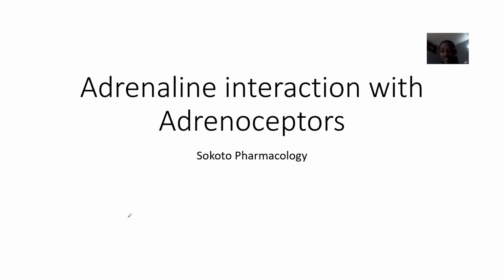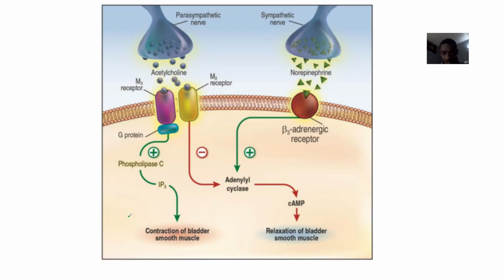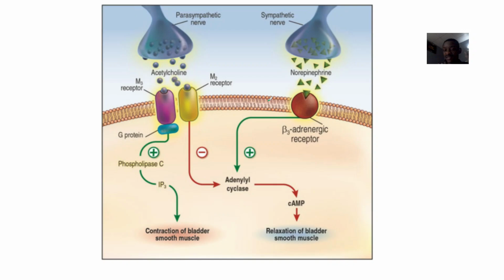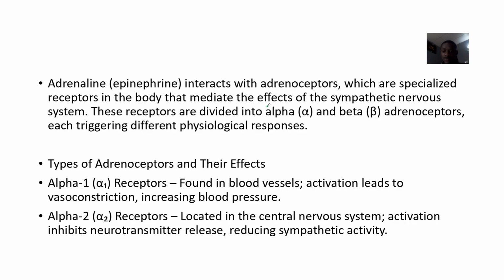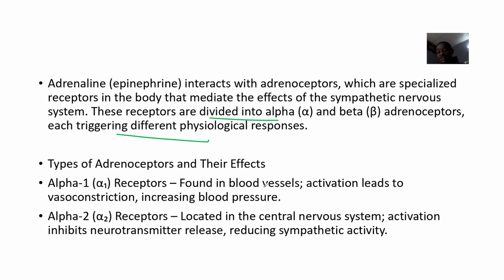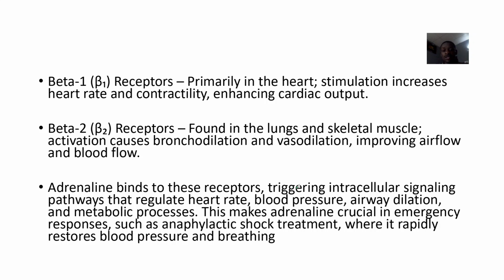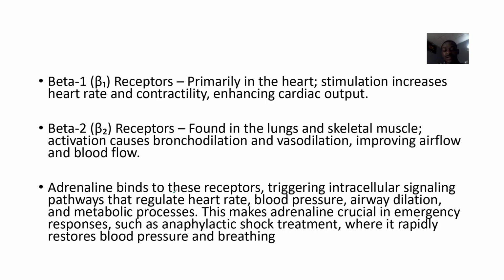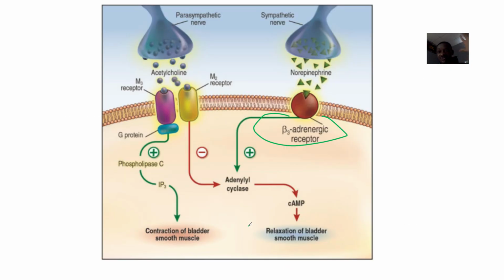Adrenaline interaction with Adrenoceptors ; Alpha 1 α₁, Alpha 2 α₂, Beta 1 β₁, Beta 2 β₂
Adrenaline (epinephrine) interacts with adrenoceptors, which are specialized receptors in the body that mediate the effects of catecholamines like adrenaline and noradrenaline. These receptors are classified into alpha (α) and beta (β) adrenoceptors, each triggering different physiological responses.

Types of Adrenoceptors and Their Effects
Alpha-1 (α₁) Receptors – Found in blood vessels; activation leads to vasoconstriction, increasing blood pressure.

Alpha-2 (α₂) Receptors – Located in the central nervous system; activation inhibits adenylate cyclase, reducing neurotransmitter release.

Beta-1 (β₁) Receptors – Primarily in the heart; stimulation increases heart rate and contractility.

Beta-2 (β₂) Receptors – Found in smooth muscle (lungs, blood vessels); activation causes bronchodilation and vasodilation.

Adrenaline’s ability to bind to multiple adrenoceptor subtypes makes it a powerful fight-or-flight hormone, preparing the body for stress or emergency situations. It is also used medically to treat anaphylaxis, asthma, and cardiac arrest